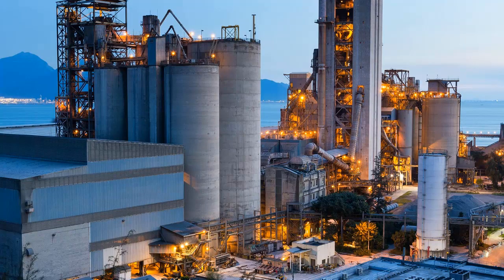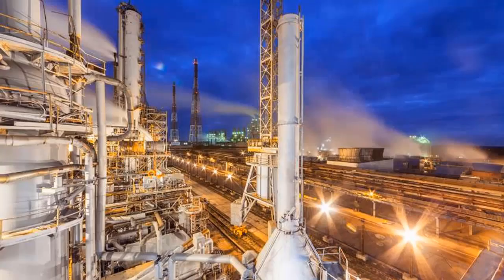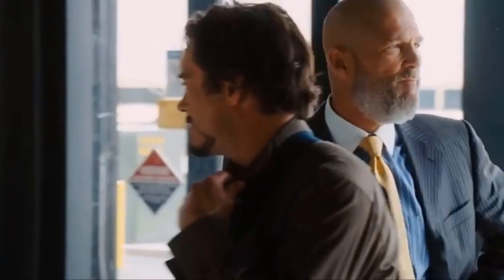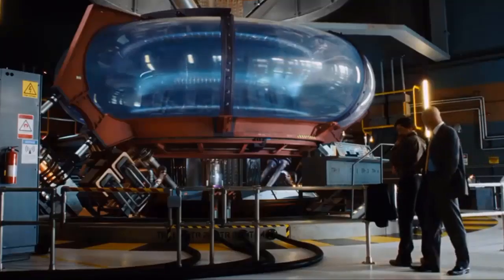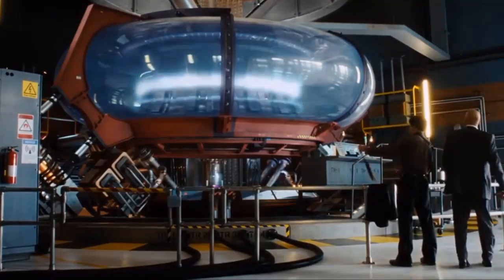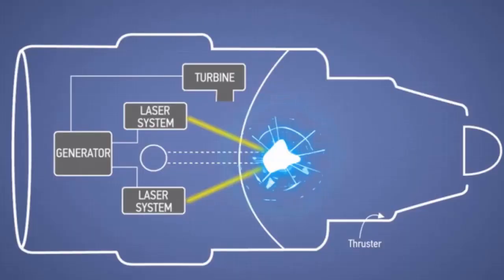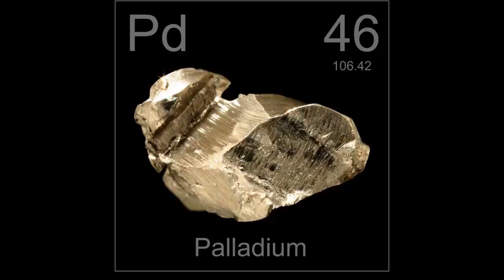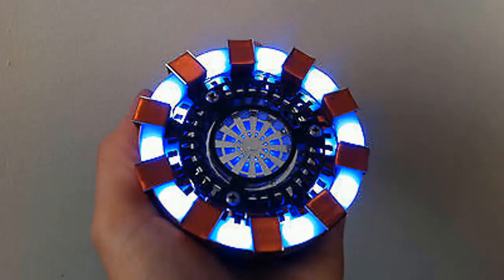What is ARC Reactor || Tech Cookie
Hello guys in this video i'm gonna explain you what is an ARC reactor